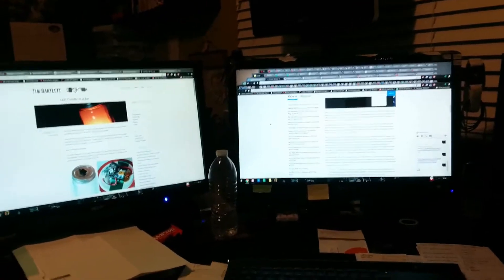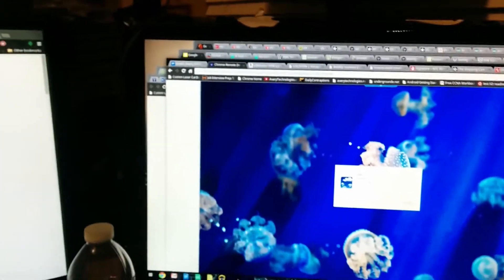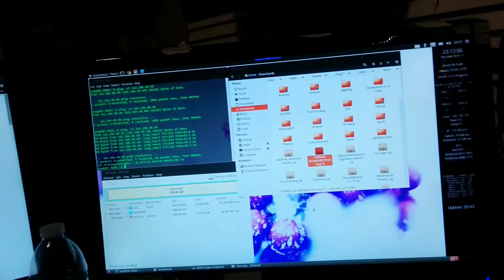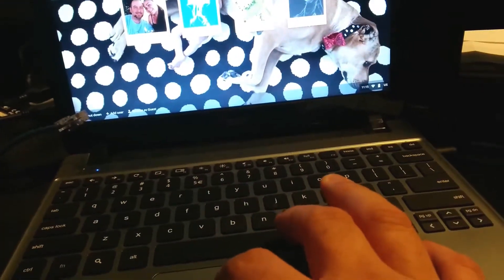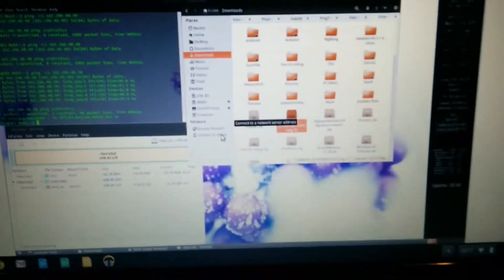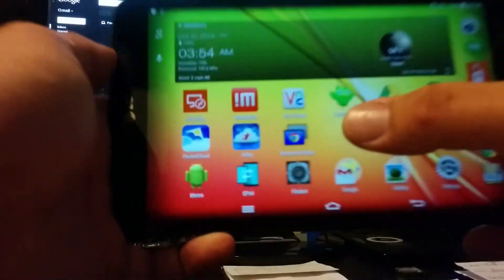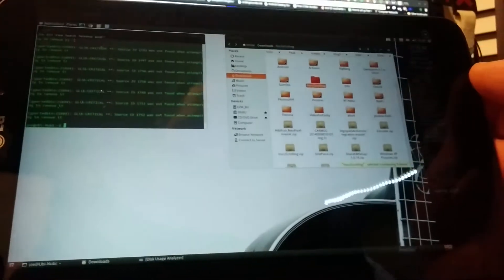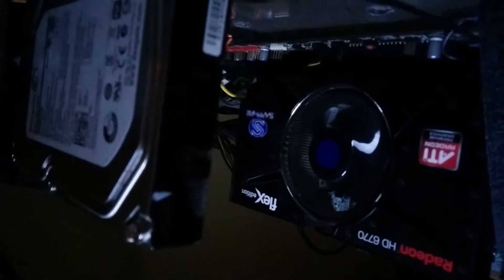Using a ChromeOS and Chrome Remote Desktop (CRD)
I show using Chrome Remote Desktop (CRD) from my ChromeBox, ChromeBook and a Tablet. It also can be used from a Phone, or any (Mac,Linux, Windows) PC with Chrome Browser. The Take Away is One can use a Windows/Linux/osX PC, without taking it with them, while taking a easy to use, trouble free, Chromebook or even work from their tablet.
In the pipe is a Video showing how to do this with Most Android Devices.